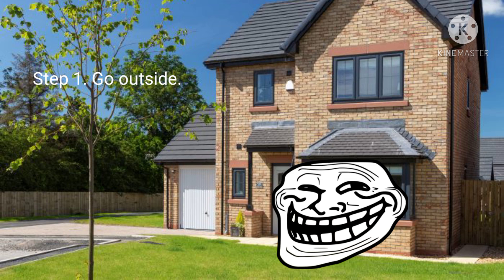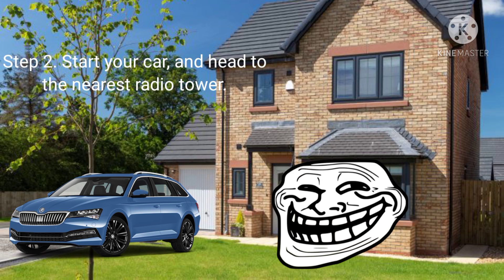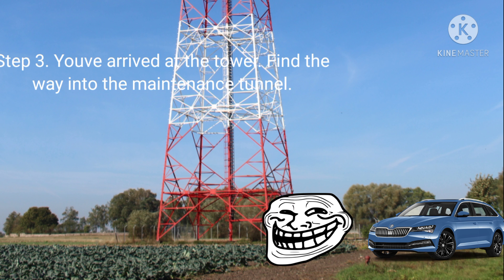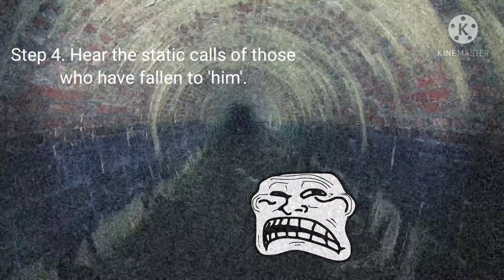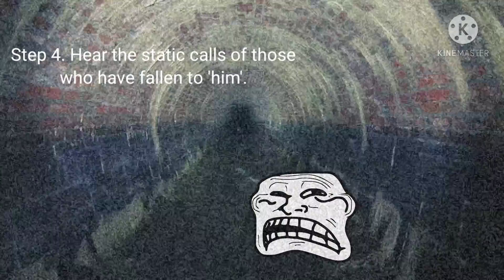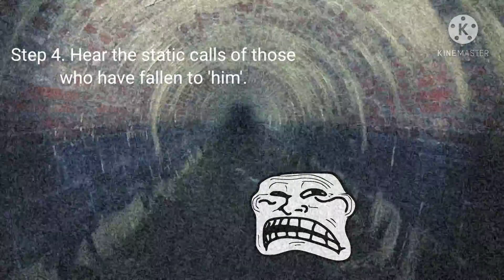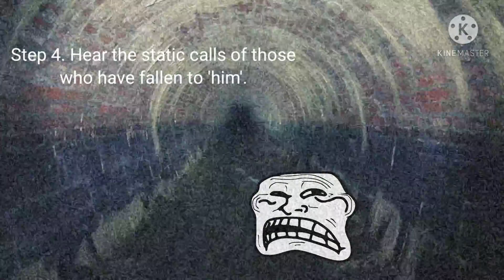The 'Radio Man' | Trollge Incident 2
The one who sees through static lenses...